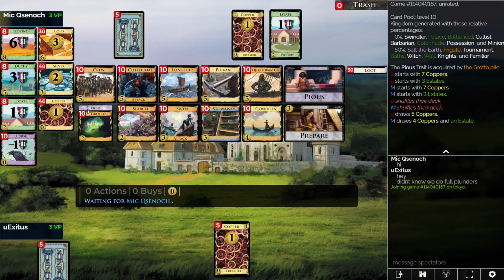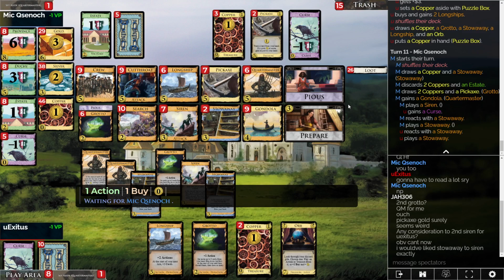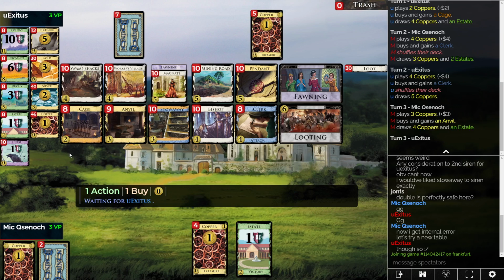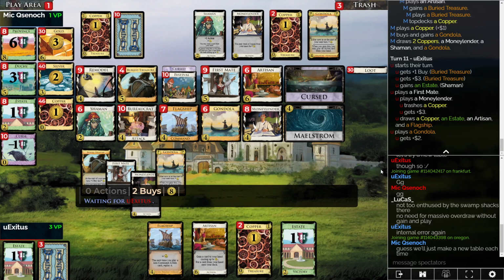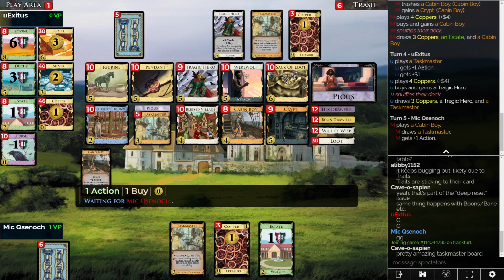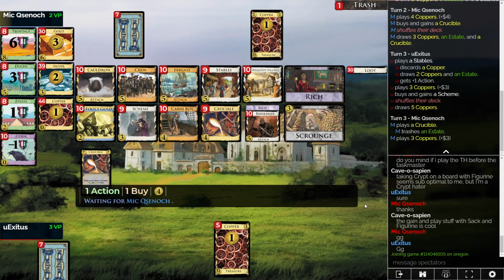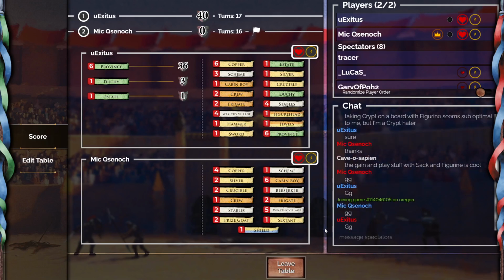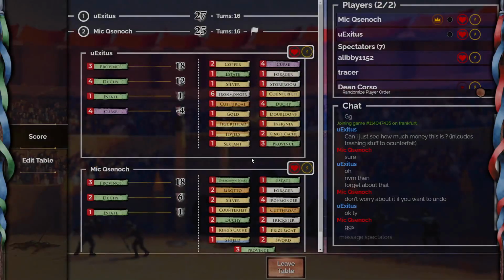Recommended Sets Tournament Final: Mic Qsenoch versus uExitus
Final of a tournament featuring kingdoms recommended in the rulebook featuring Mic Qsenoch and uExitus. For the final, kingdoms from the latest expansion, Plunder, were used.

0:00 Game 1 - Jetsam (Crew, Cutthroat, Gondola, Grotto, Longship, Pickaxe, Quartermaster, Search, Siren, Stowaway, Pious, Prepare)
39:14 Game 2 - Buying Happiness (Anvil, Bishop, Cage, Clerk, Magnate, Mining Road, Pendant, Stowaway, Swamp Shacks, Worker’s Village, Fawning, Looting; Colony)
55:38 Game 3 - Voodoo (Artisan, Bureaucrat, Buried Treasure, Festival, First Mate, Flagship, Gondola, Moneylender, Remodel, Shaman, Cursed, Maelstrom)
1:18:21 Game 4 - Night of the Loot (Blessed Village, Cabin Boy, Crypt, Faithful Hound, Figurine, Pendant, Sack of Loot, Taskmaster, Tragic Hero, Werewolf, Pious)
1:40:45 Game 5 - Viking Schemes (Berserker, Cabin Boy, Cauldron, Crew, Crucible, Fool’s Gold, Frigate, Scheme, Stables, Wealthy Village, Rich, Scrounge)
2:04:14 Game 6 - Ravagers (Counterfeit, Cutthroat, Enlarge, Forager, Grotto, Ironmonger, King’s Cache, Pillage, Storeroom, Trickster, Invasion, Tireless)